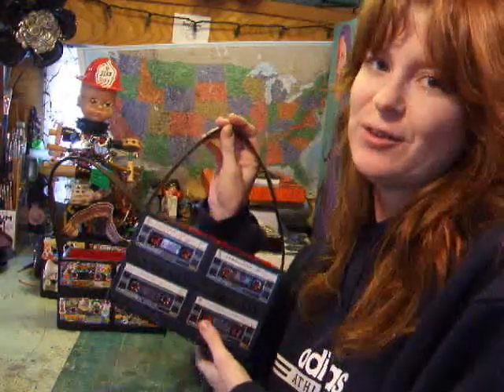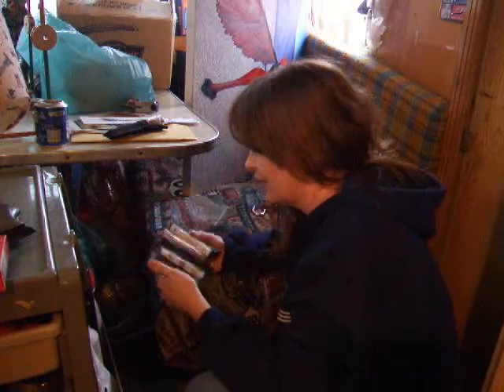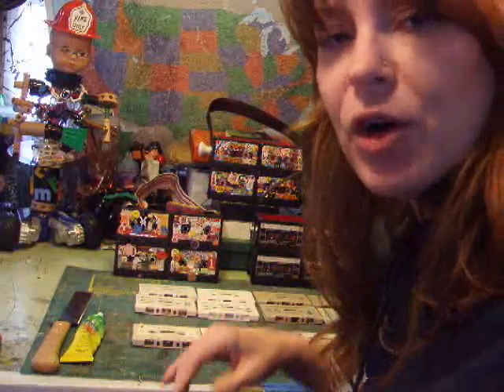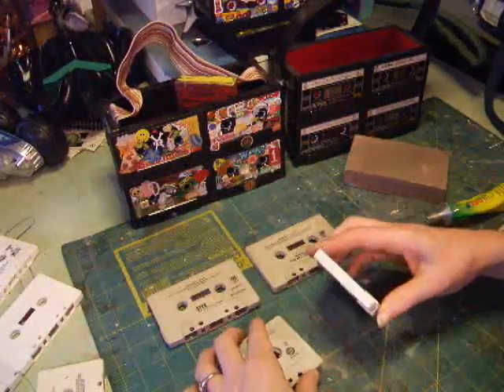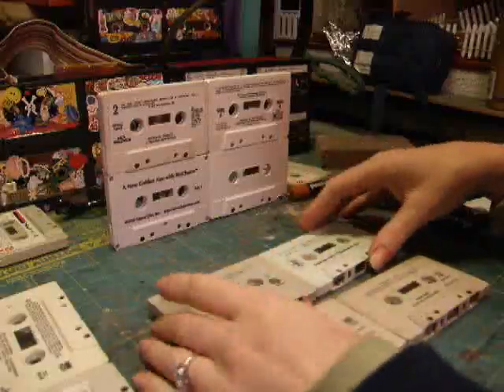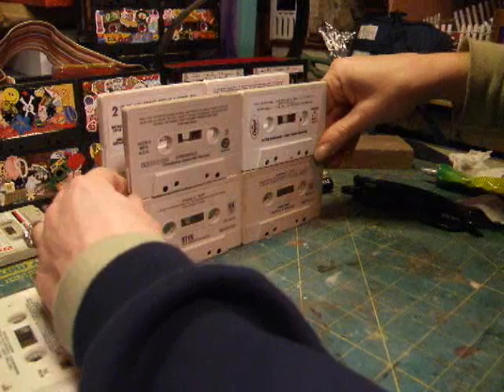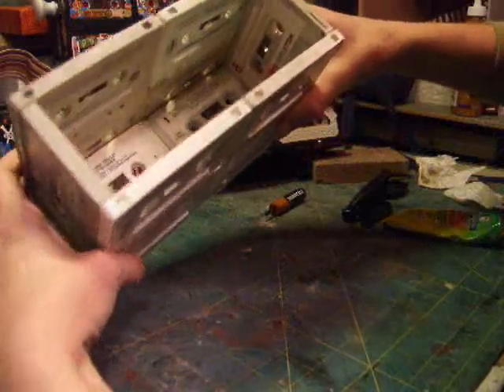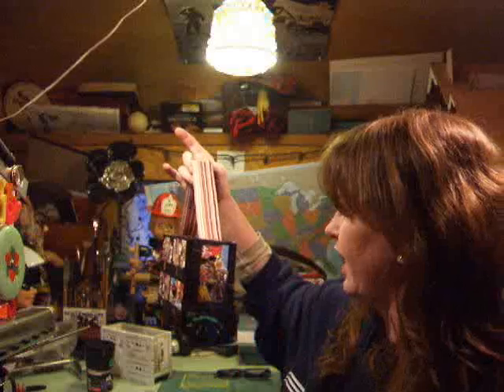How to make tape cassette purses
Tami A. Walker shows you the secret to making a retro purse out of tape cassettes.